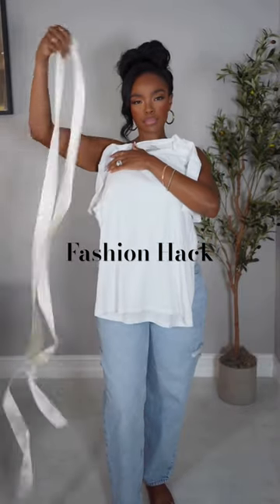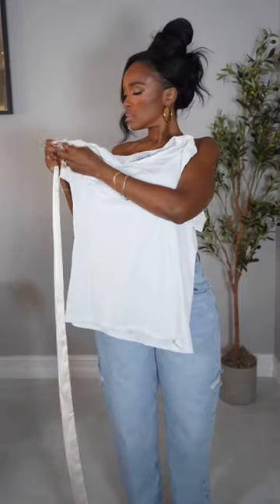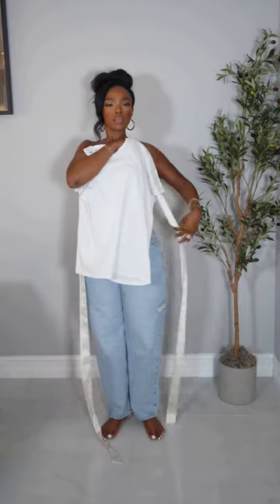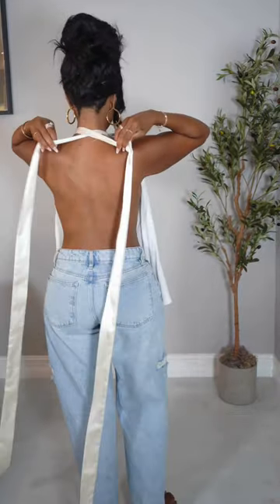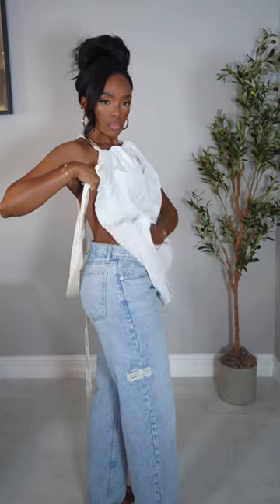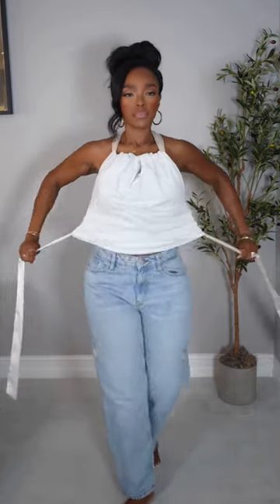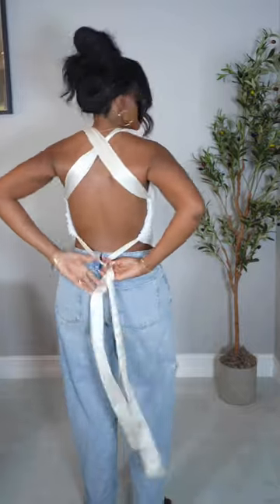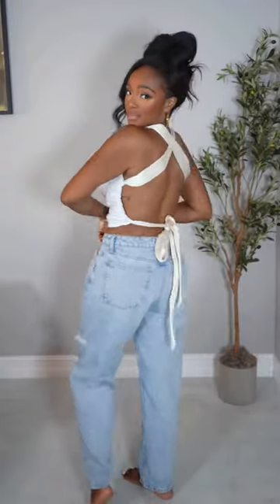Would you try this?